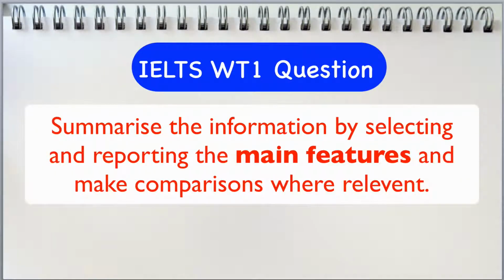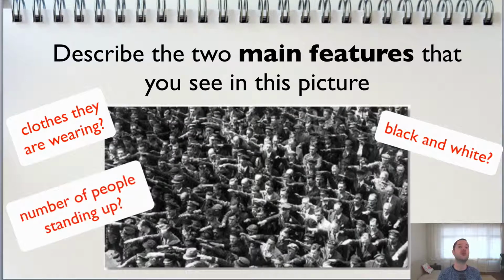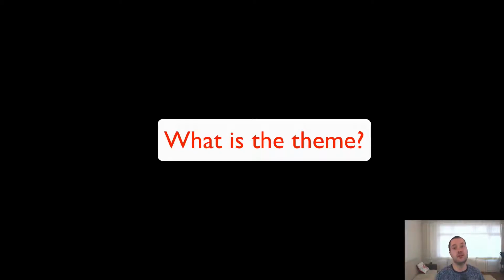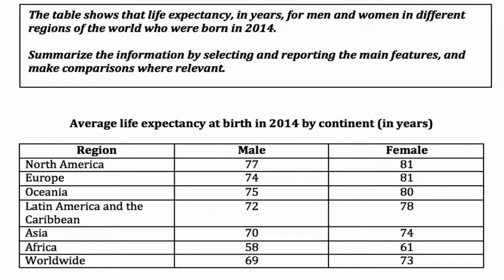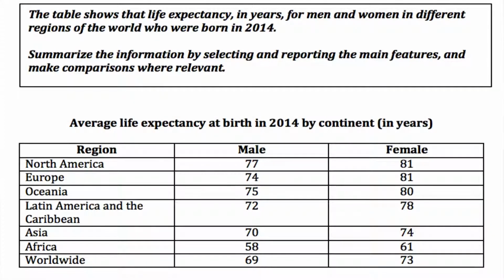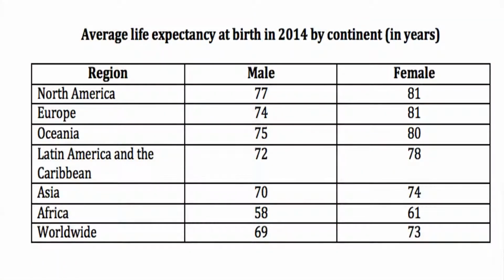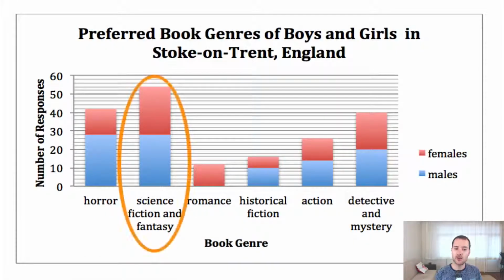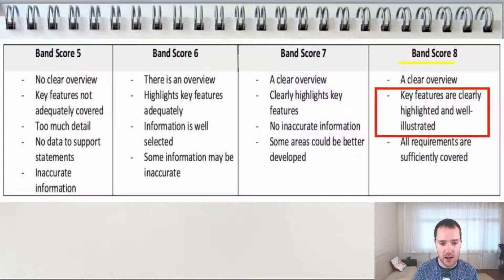IELTS Writing: Finding the main features in Part 1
IELTS Writing: If you are going to write 150 words for Writing Task 1, make sure you are writing about the MAIN FEATURES. All too often candidates try to write about every aspect of a graph, chart or diagram and end up losing valuable scores in Task Achievement.